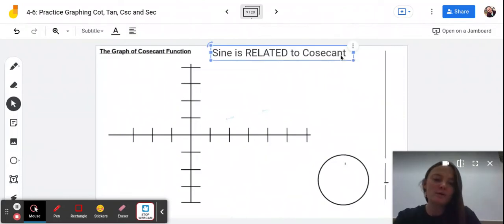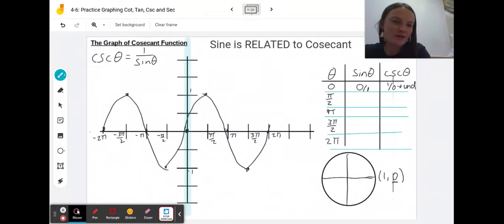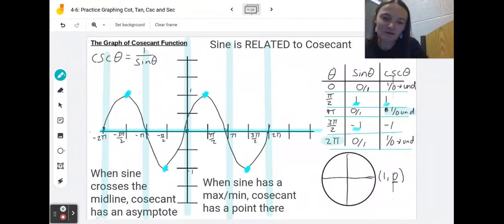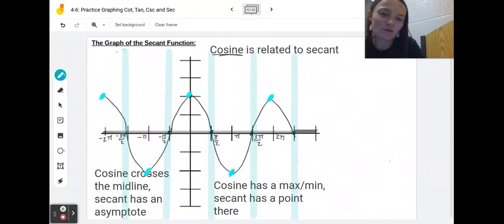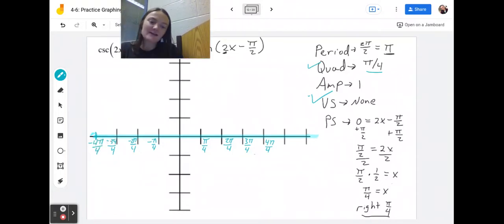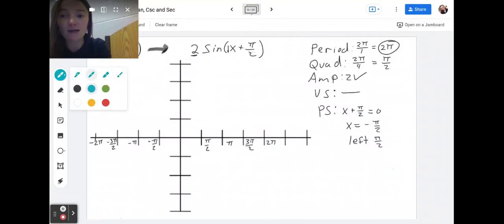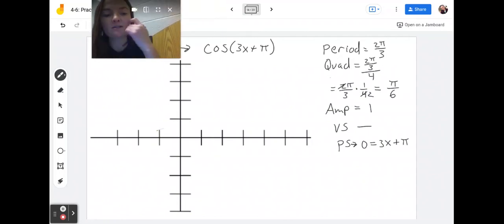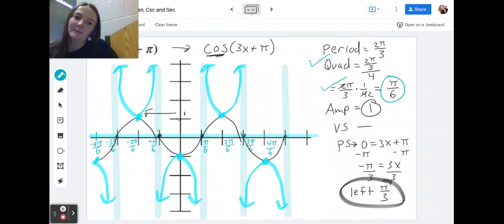4-6c: Practice Graphing Csc and Sec